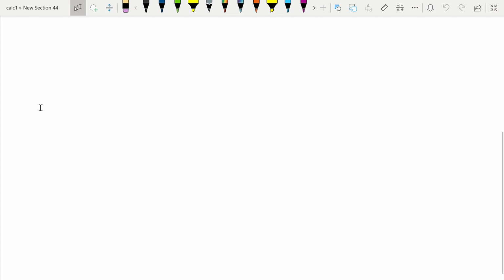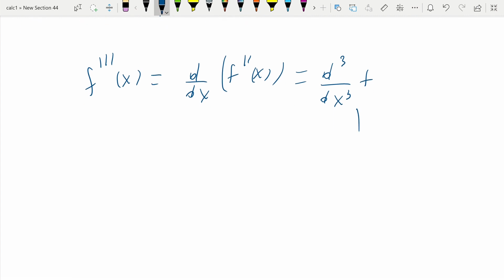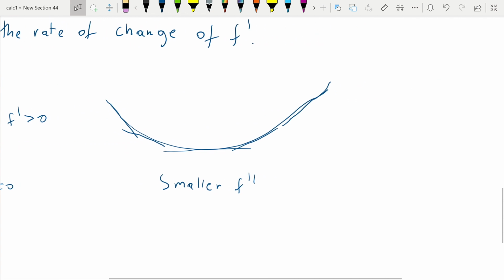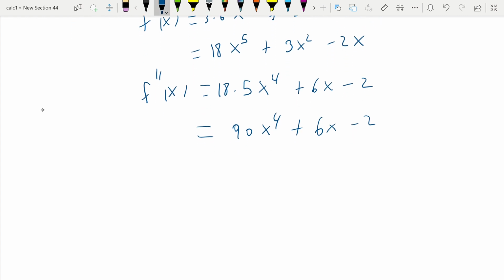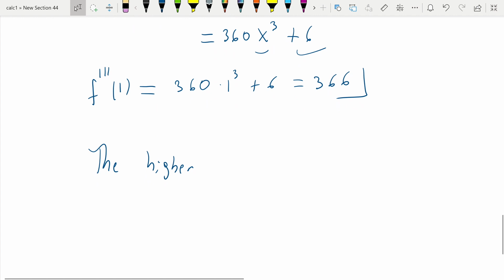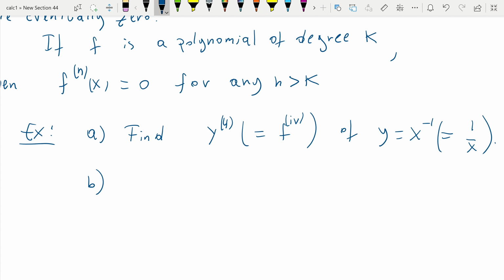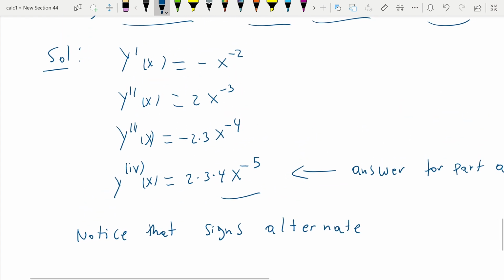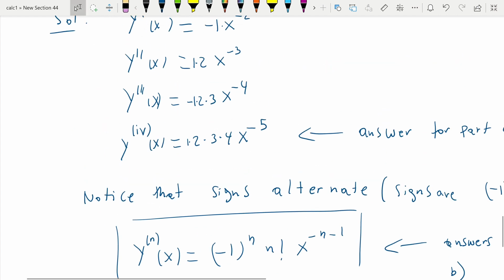Calc1 Week6 Part5